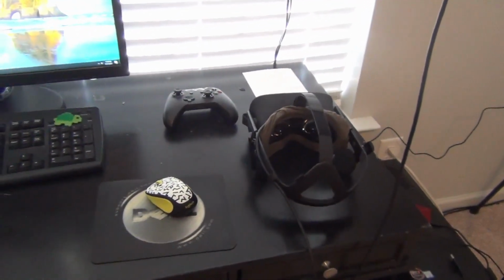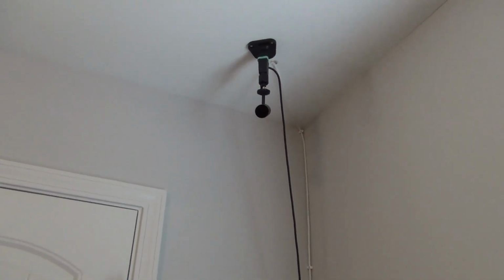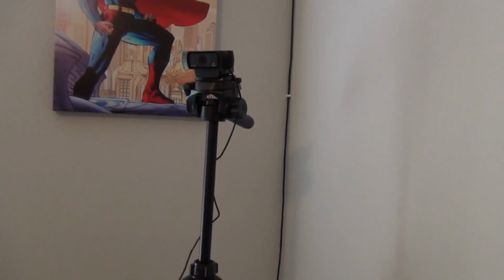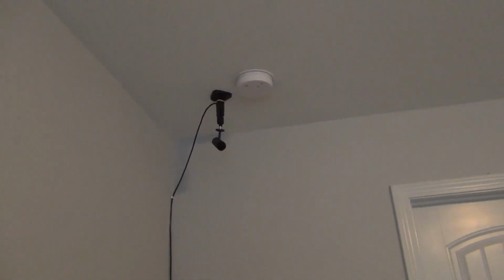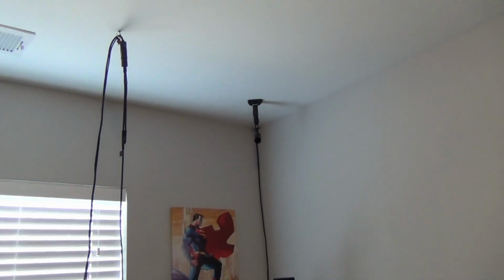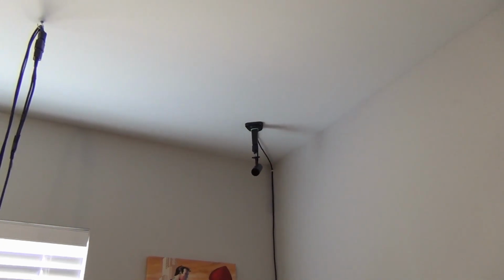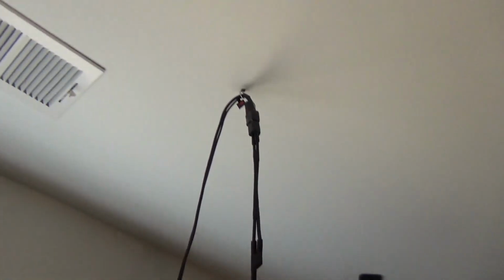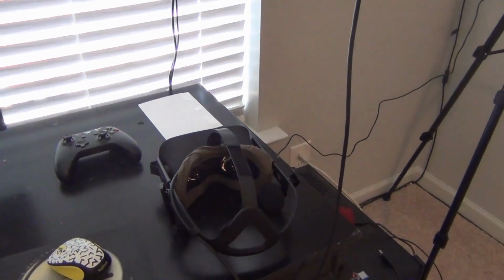Oculus Rift Complete Setup with 3 Sensors Room Scale Tracking